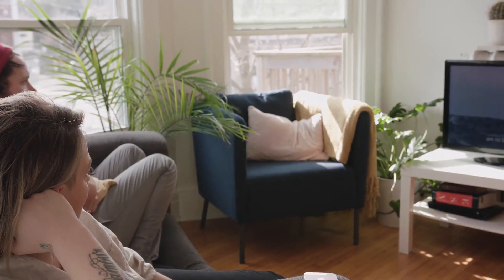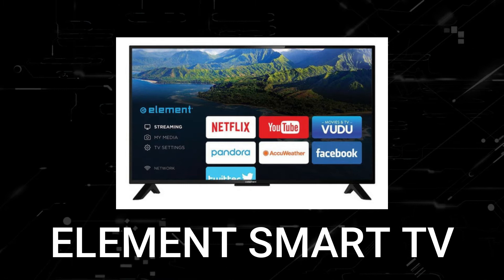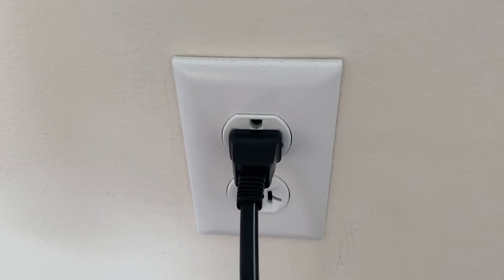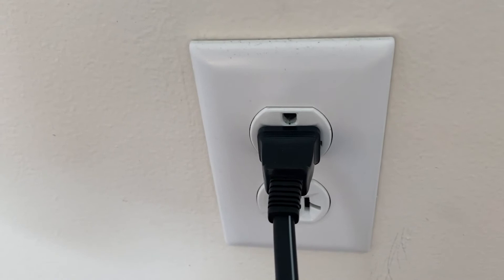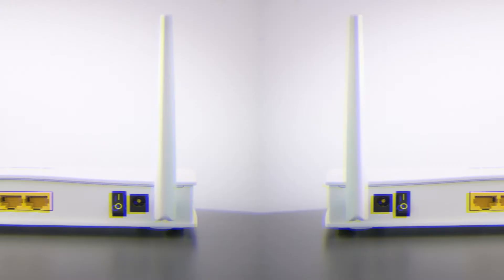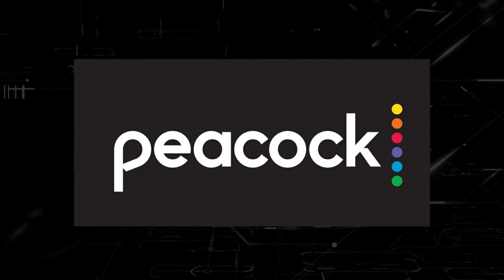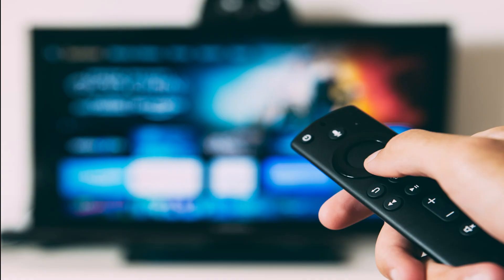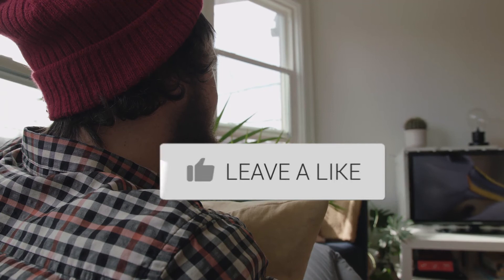How to Fix Peacock TV on a Element TV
Here are a few different ways of how to fix Peacock TV on an Element Smart TV.